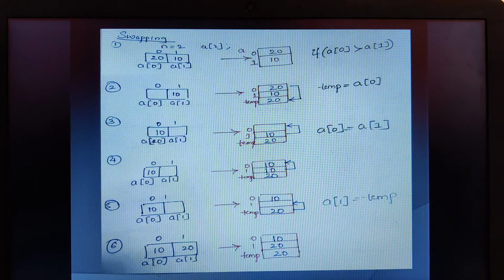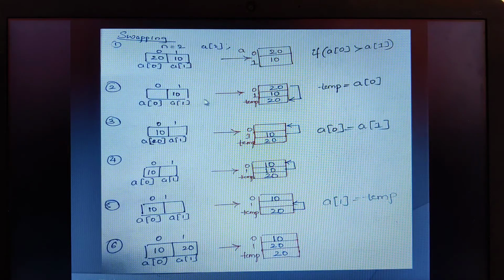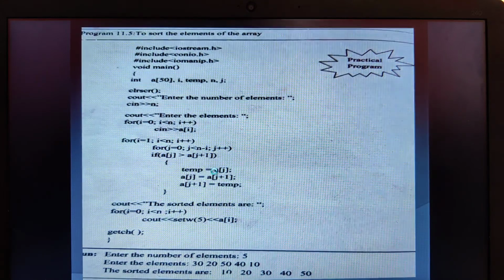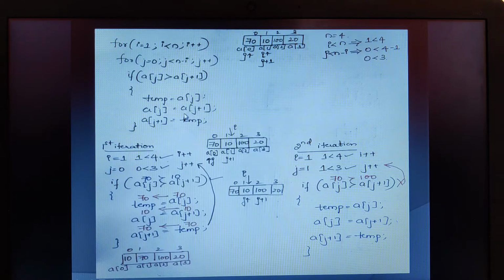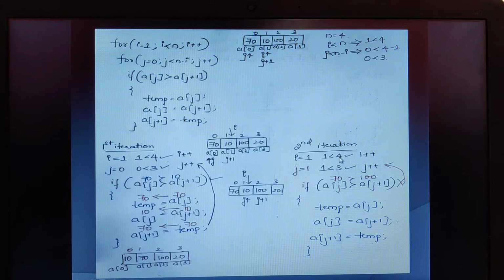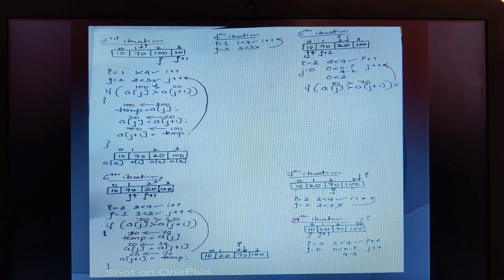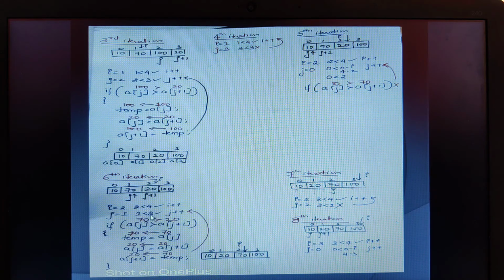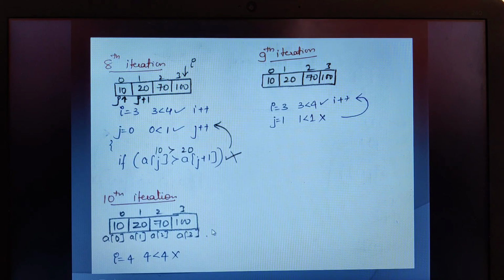Arrays video 42